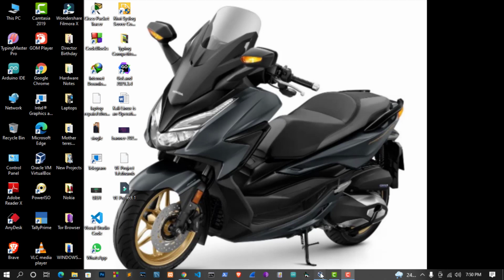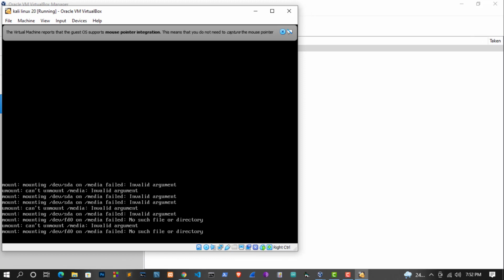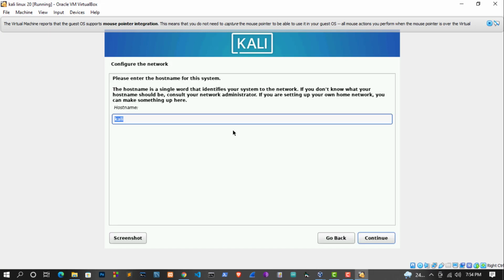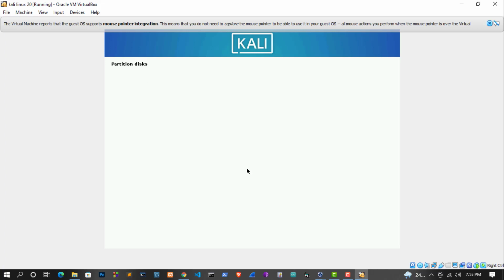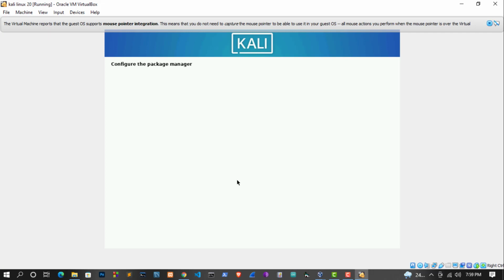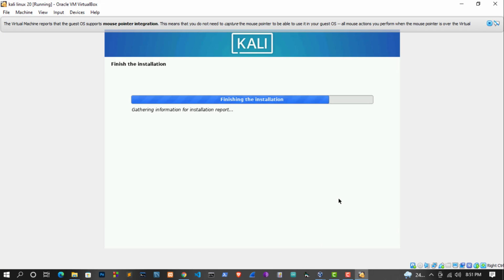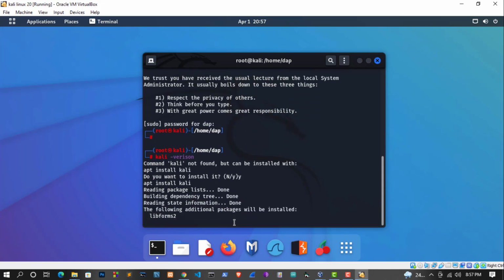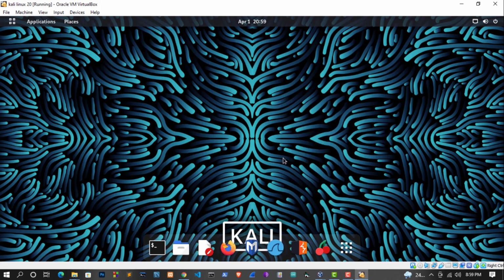Kali Linux 2022.1 | latest and its top features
Kali Linux is an Operating system which is especially made for Hackers,ethical Hackers, Penetration testers etc. Penetration testing involves using a variety of tools and techniques to test the limits of security policies and procedures. Kali Linux is an advanced penetration testing tool that should be a part of every security professional’s toolbox. This distro got it all,Slick Interface, Powerful yet latest tools, high compatibly large software library, tons of tutorial.you name it. This is used by FBI,NSA and most of the hackers. Kali Linux is a Debian-based Linux distribution. It is a meticulously crafted OS that specifically caters to the likes of network analysts & penetration testers. The presence of a plethora of tools that come pre-installed with Kali transforms it into an ethical hacker’s swiss-knife. Previously known as Backtrack, Kali Linux advertises itself as a more polished successor with more testing-centric tools, unlike Backtrack which had multiple tools that would serve the same purpose, in turn, making it jampacked with unnecessary utilities. This makes ethical hacking using Kali Linux a simplified task. Kali Linux is not illegal by itself. After all, it is just an OS. It is however a tool for hacking too and when someone uses it especially for hacking, it is illegal. It is legal If you install it for useful purposes like learning, or teaching, or using it in the way to fortify your software or your network as It is not illegal to install any Operating System which is licensed and available for download.